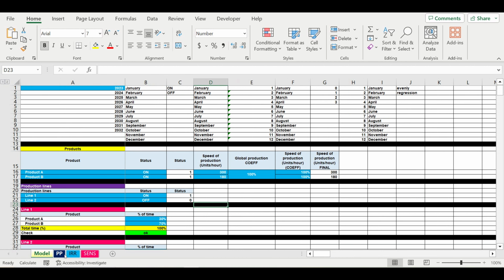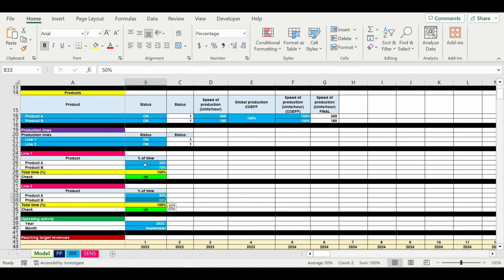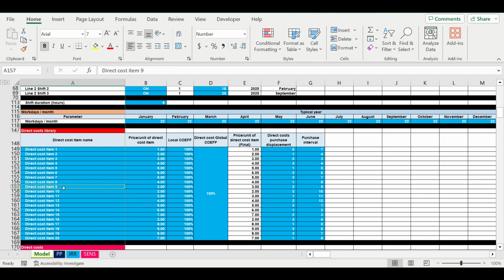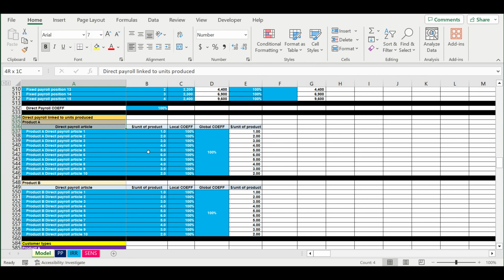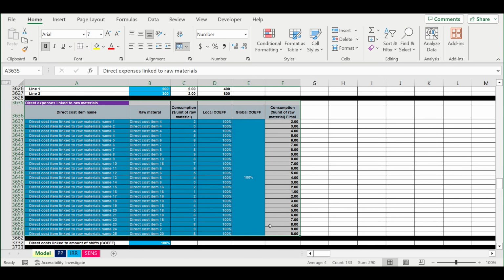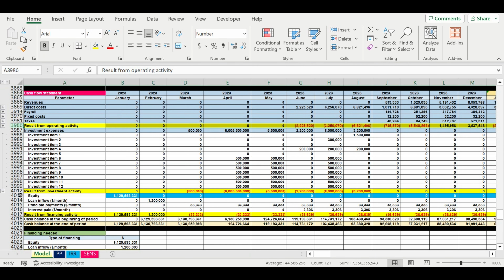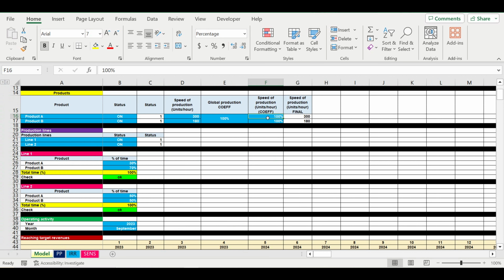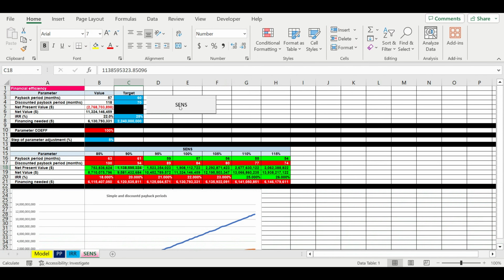How to start manufacturing business? Financial model / business plan. Download template available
How to start manufacturing business? Financial model, business plan will help you to start.